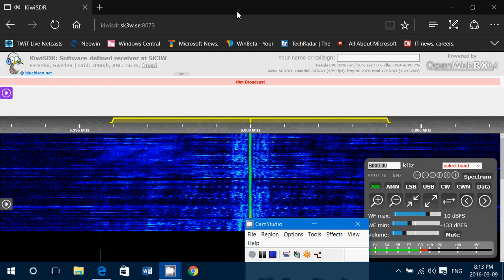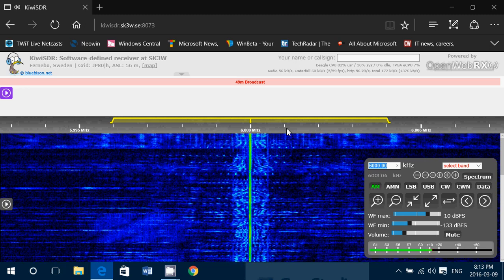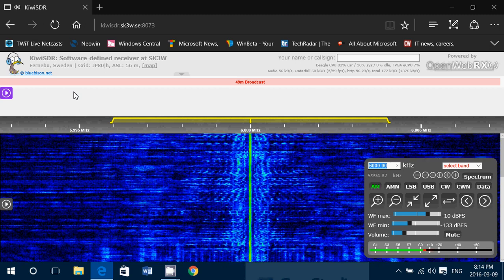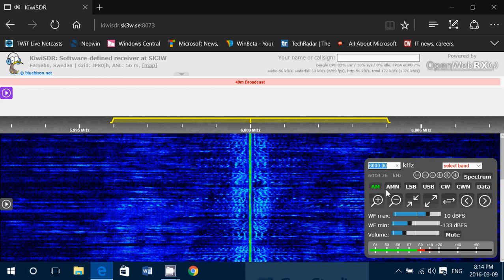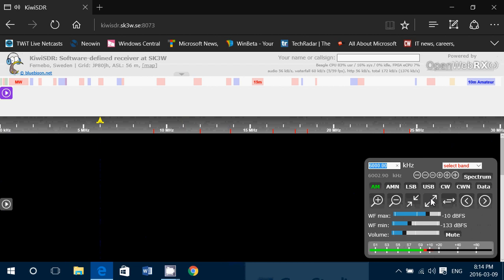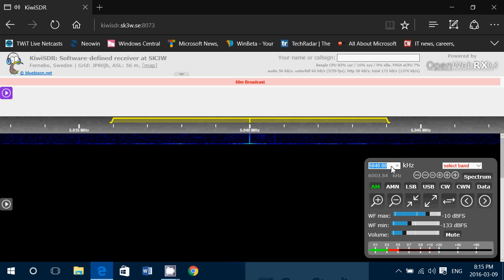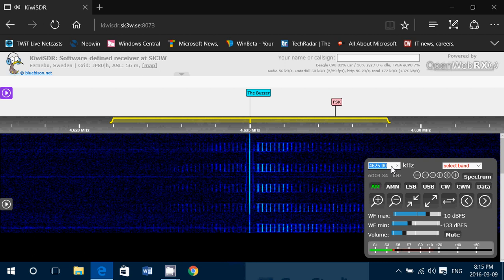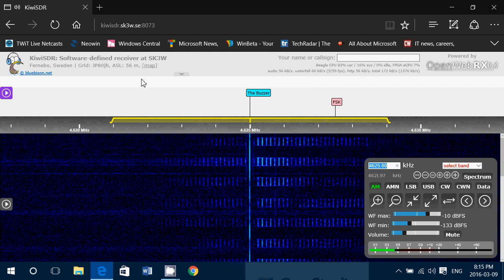Kiwi SDR receiver in Fernebo Sweden available online try it out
Another nice online receiver from Sweden on KiwiSDR